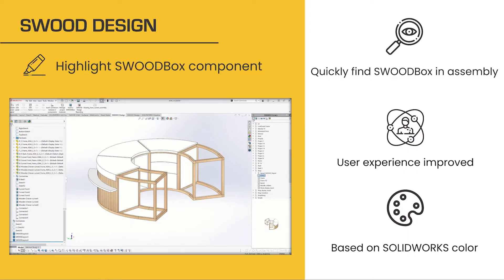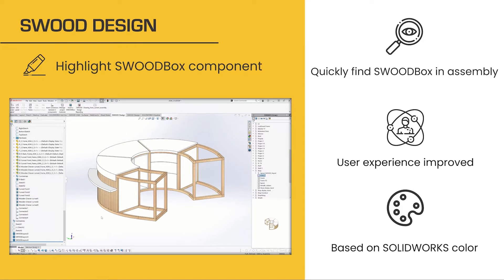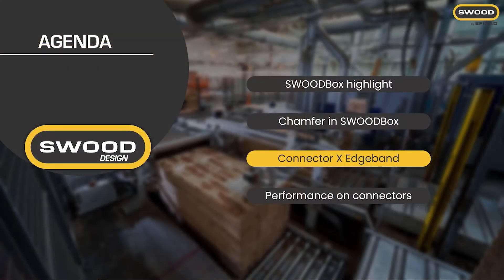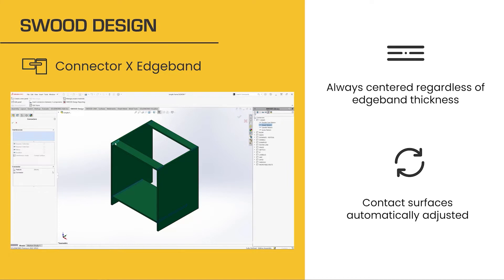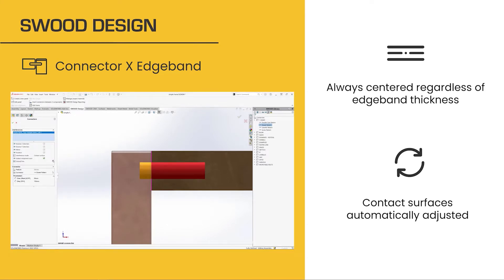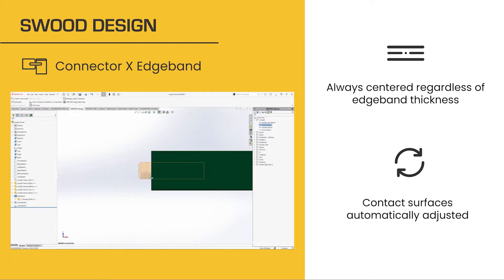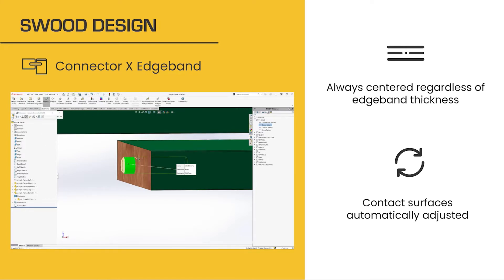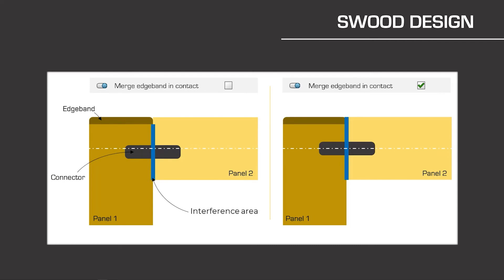What's new in SWOOD Design 2022?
Discover what's new in SWOOD 2022!

SWOOD Design 2022 update is here! 🚀

As you know, SWOOD is a woodworking CAD/CAM software seamlessly integrated within SOLIDWORKS, and we are working each year to provide you with the best-in-class features.

In this video, our team will explain all the new features in SWOOD Design 2022.

The features that we are going to discuss are:
00:41 SWOODBox highlighting feature
1:05 Chamfer machining in SWOODBox
1:36 Connector x Edgeband
2:46 Performance on connectors